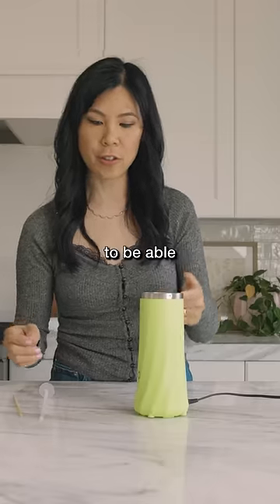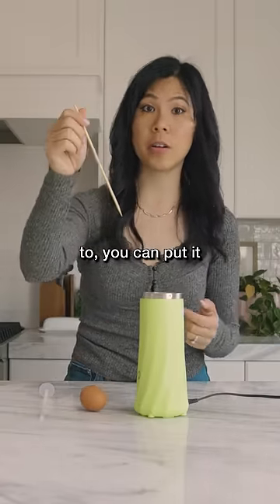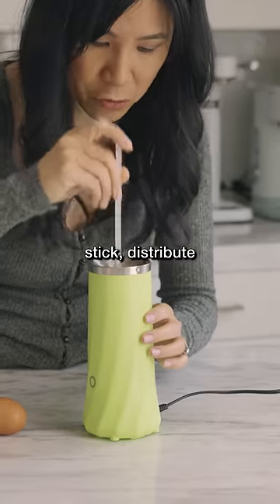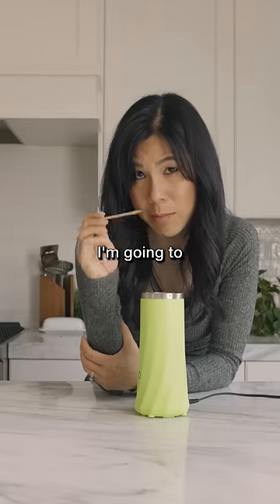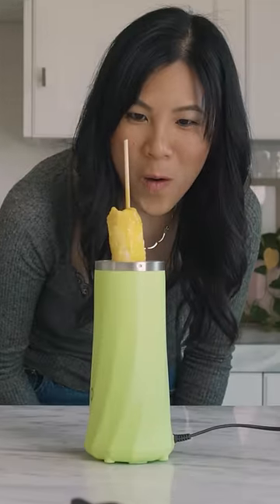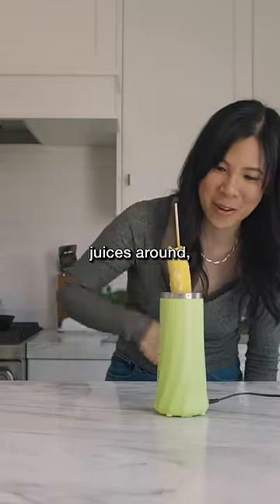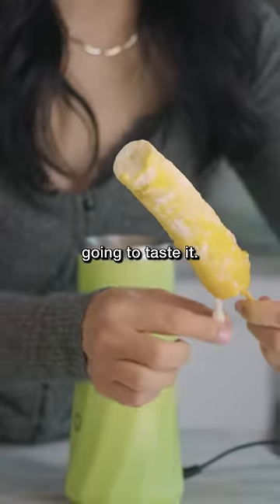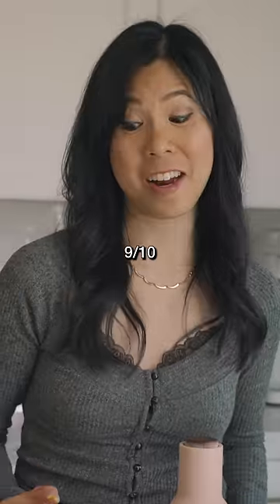Testing an Egg Pooper (cooker) from Amazon lol!